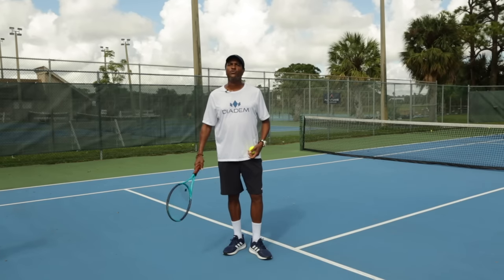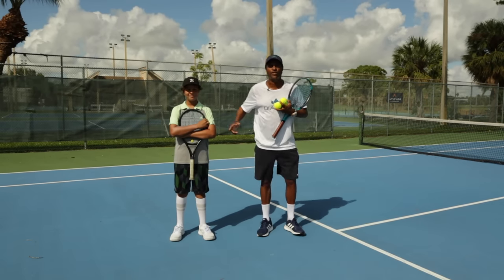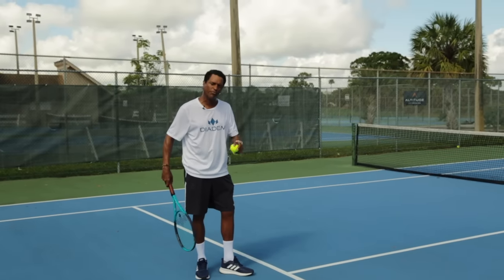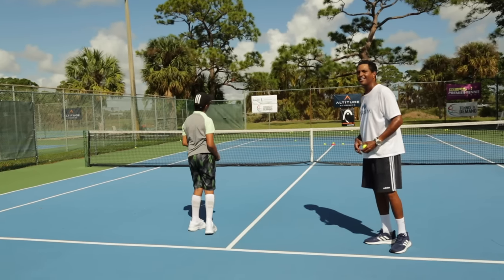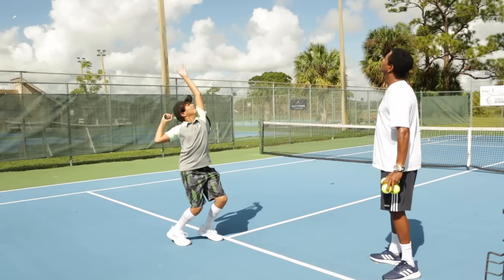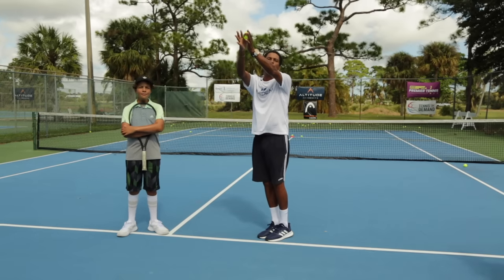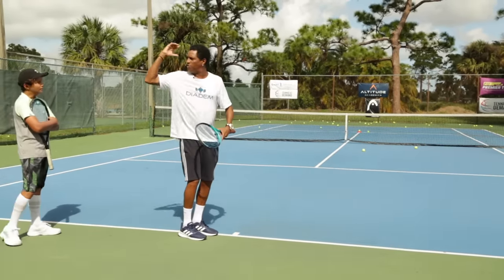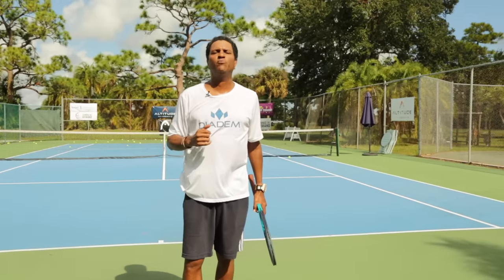How to improve the serve using simple progressions I Coach ET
Serve progressions to improve the serve technique, balance, control and placement

Coach Etienne “Coach ET” Dumas
International, World Class, Professional Tennis Coach and Instructor who has worked with top 10 ATP, WTA & ITF Players for over 30+ years.

Etienne has coached Venus Williams, Serena Williams, Nenad Zimonjic, Jennifer Capriati, and other professional players.